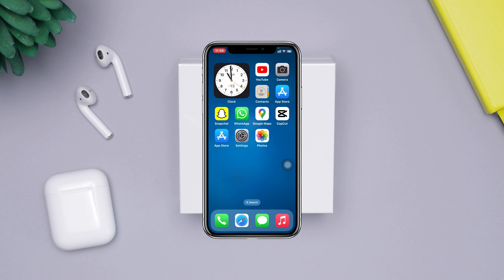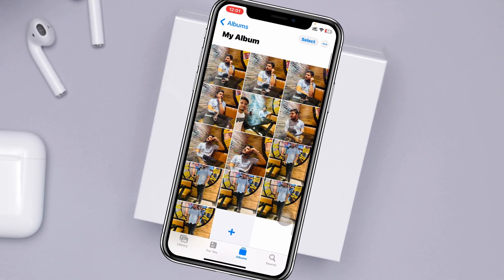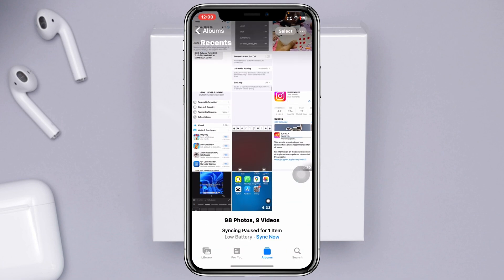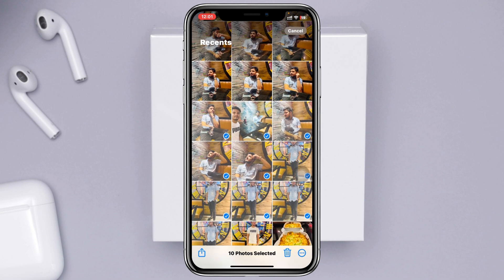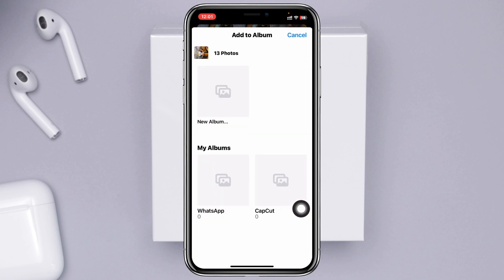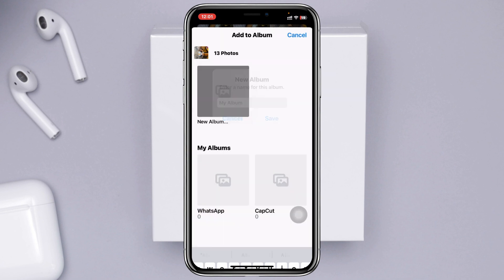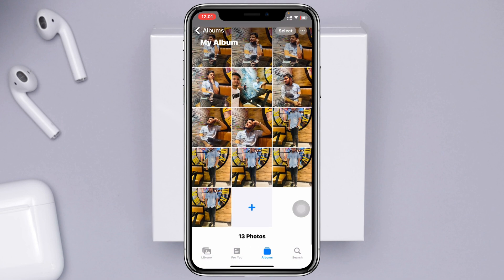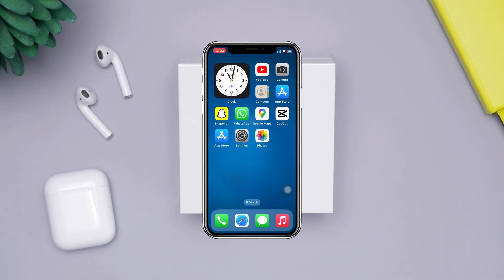How To Create a New Photo Album on iPhone | Move Photos to a New Album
How to create a new photo album on iPhone? In this video, I show you how to create a new album to separate photos on iPhone and iPad.
Many iOS users want to create different photo albums for different photos. Now if you also want to make a photo album and move photos to a new album on your iPhone. Here is the full guide!

00:01- Video Start
00:18- Video intro
00:25- Create a New Photo Album
01:42- Process Ending